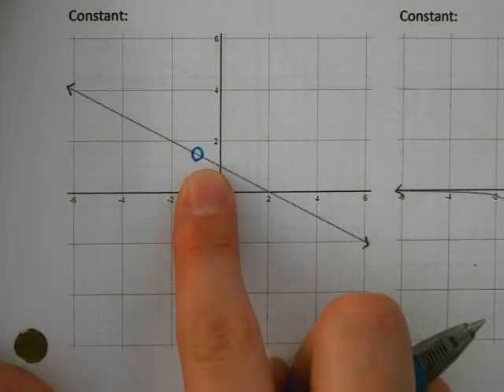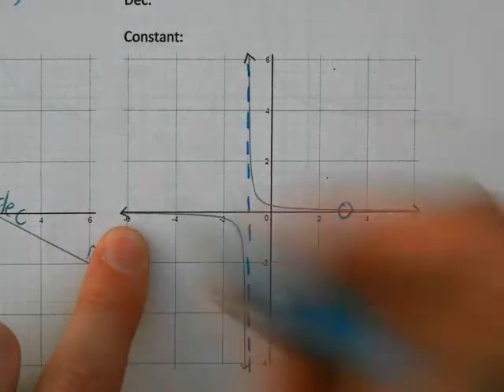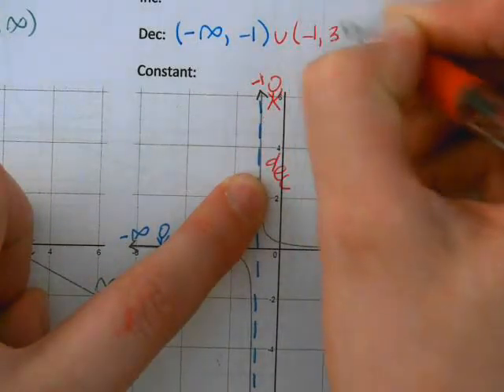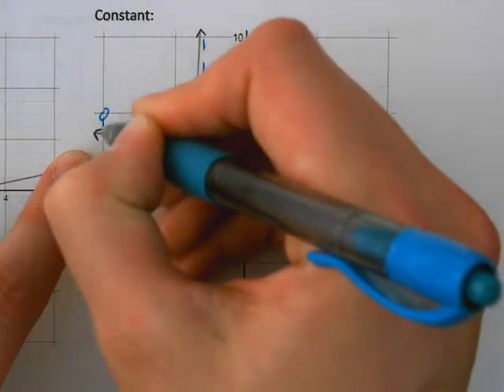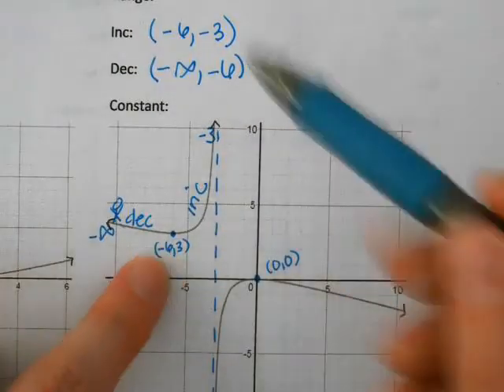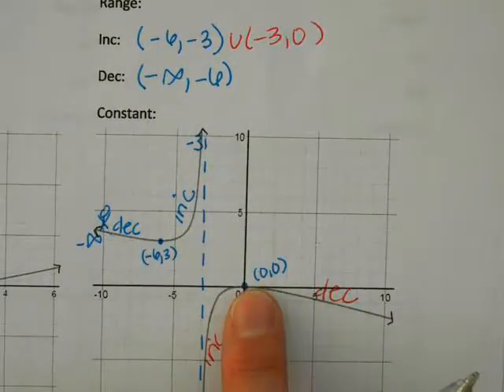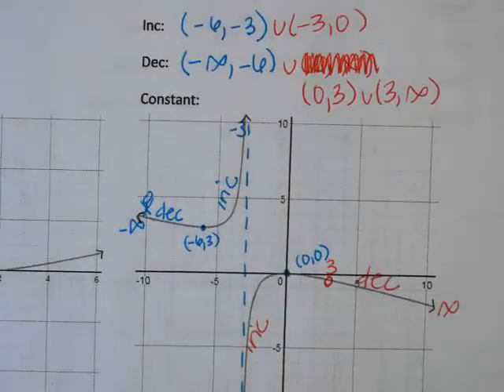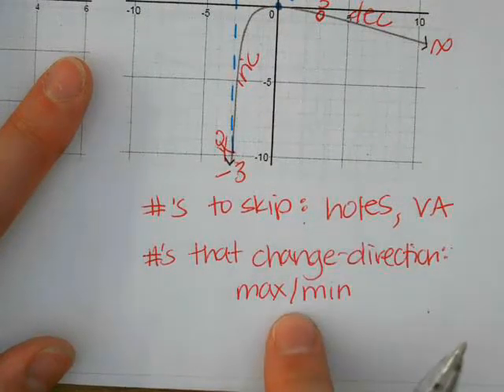Finding Inc and Dec for Complex Rational Functions